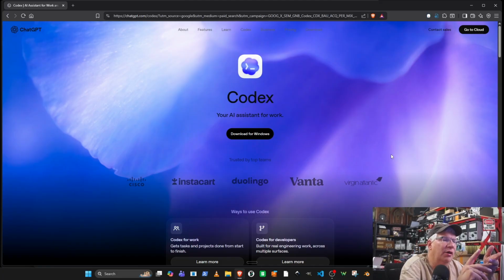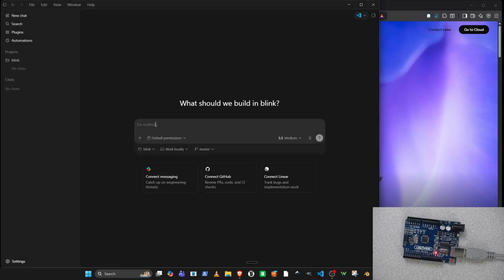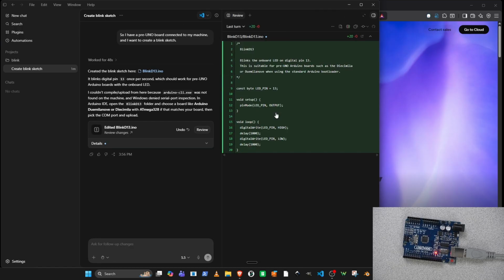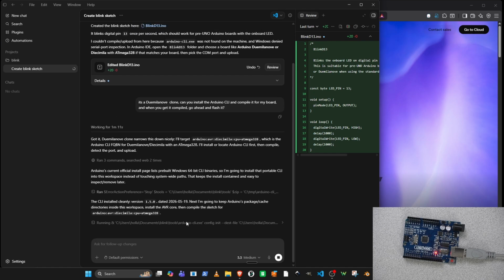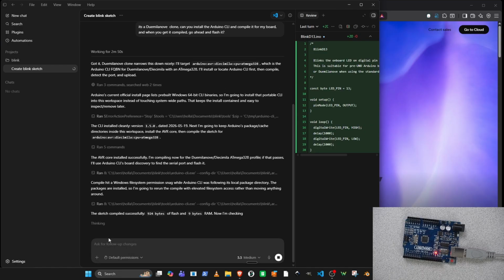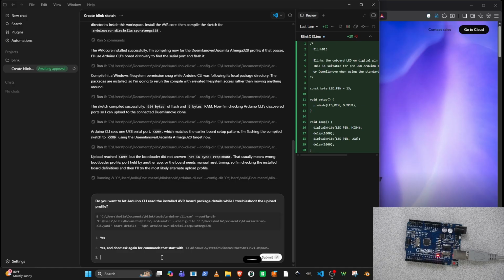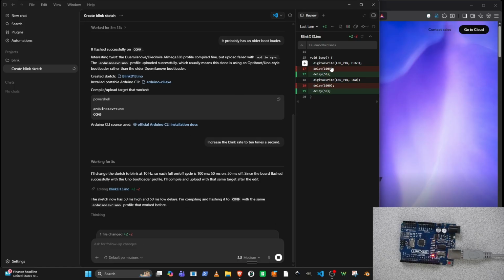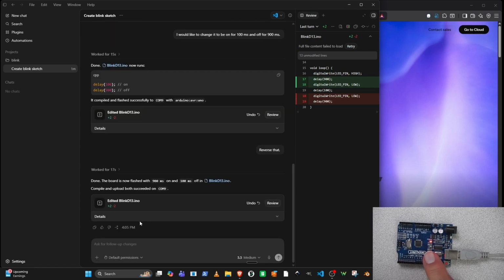Programming an Arduino with Codex - Agentic Embedded Coding, No IDE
Codex installs the Arduino toolchain, writes the sketch, compiles, and flashes a real Arduino board. No browser, no copy-paste, no IDE -- you just direct it.

WHAT YOU'LL LEARN:
A year ago, agentic coding meant pasting prompts into a browser, copying the code back into the Arduino IDE, compiling, and repeating. That workflow is gone. In this video Craig uses the Codex desktop app to program an old pre-Uno Arduino (a Diecimilla-style board with an ATmega328) using nothing but voice prompts and the Arduino CLI. Codex installs the CLI into the workspace, downloads the AVR board core, creates a Blink sketch on its own, compiles it, and flashes the board -- all from a single app download. From there it is pure conversation: increase the blink rate to 10 times a second, change the on time to 100ms and off to 900ms, reverse it. You never touch the code. This is what modern embedded development actually looks like, where you act as a project manager directing the tool instead of typing every line.

TOPICS COVERED:
- Why browser copy-paste agentic coding is obsolete
- Setting up the Codex desktop app for hardware work
- Installing the Arduino CLI into an isolated workspace
- Letting the AI download the AVR board core automatically
- Generating, compiling, and flashing a Blink sketch by voice
- Working with an old pre-Uno board (ATmega328, older bootloader)
- Iterating on a sketch with plain-language prompts
- "Yes and don't ask again" to accelerate your turn cycle
- Applying the same workflow to ESP32, ESP8266, and FPGA boards